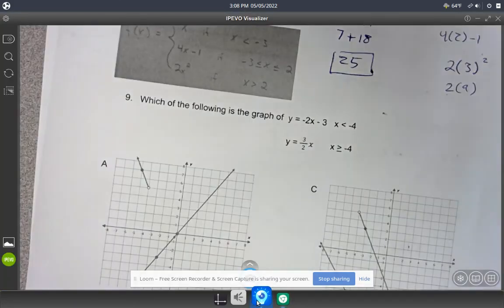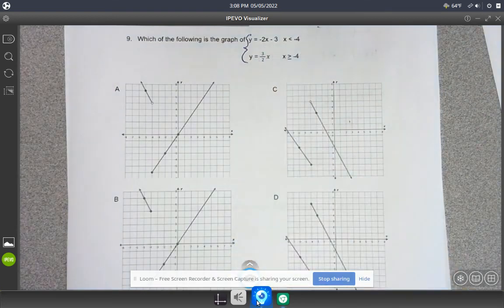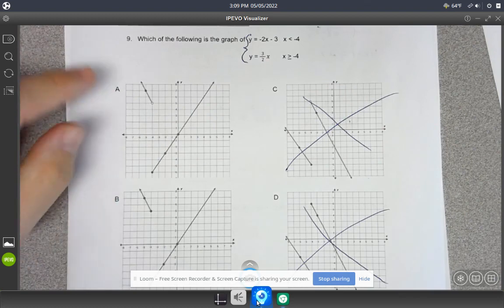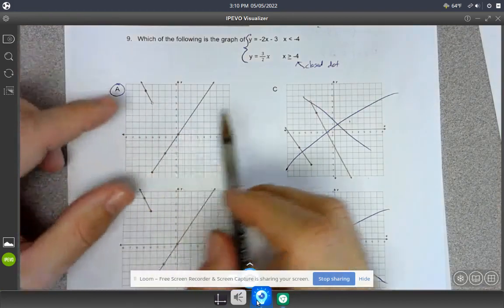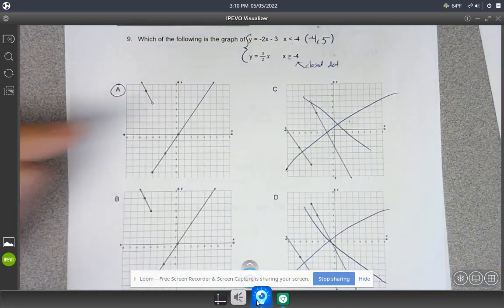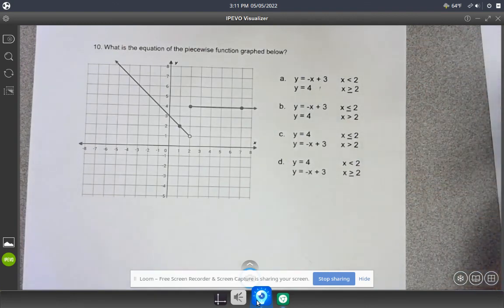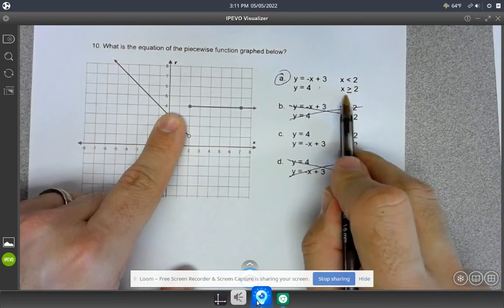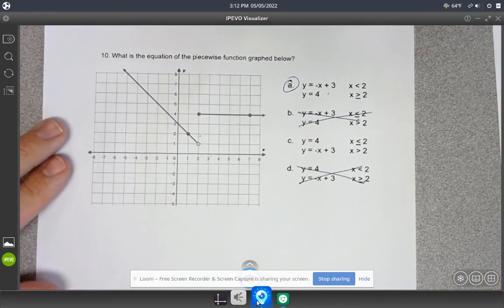Quiz review workrate and piecewise 4